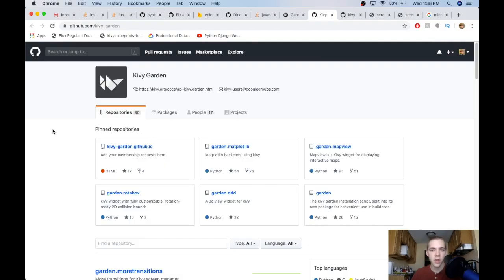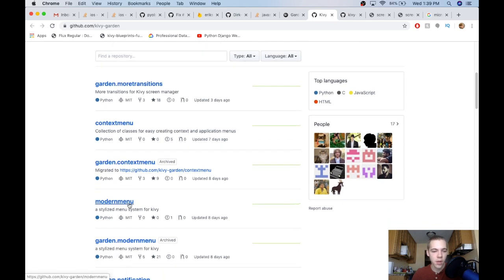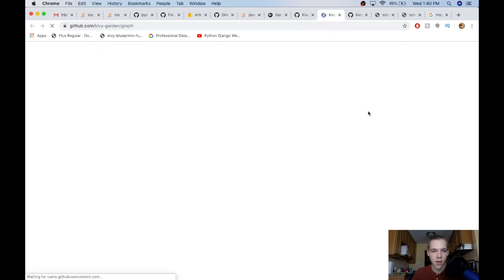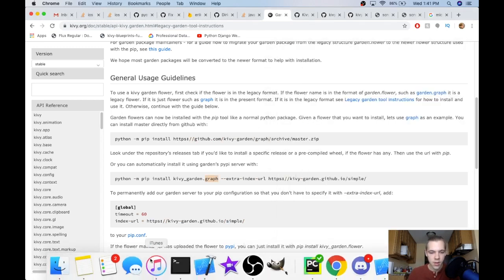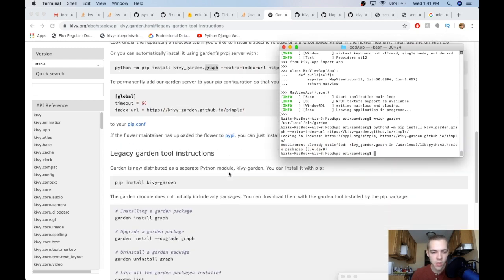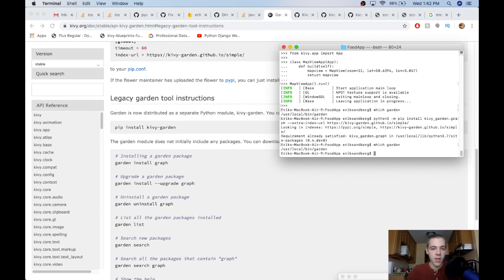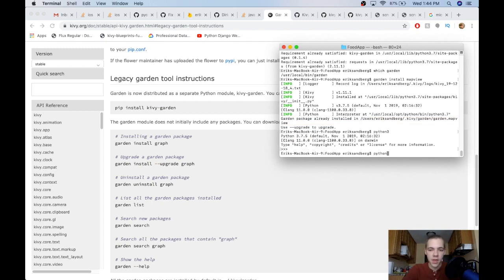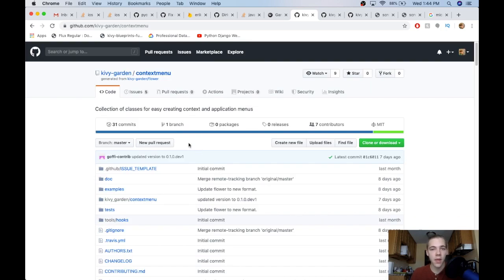Kivy Garden Introduction and Installation (NEW and LEGACY Flowers Covered)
The Garden repository which contains a lot of super useful widgets for Kivy that aren't part of the standard package. The widgets are called "flowers" and there's two ways to install them, depending on whether they follow new or old standards.👇 LINKS AND INFO! 👇

- Erik